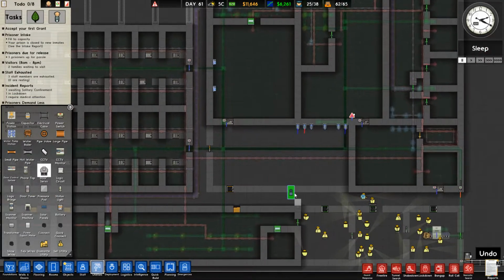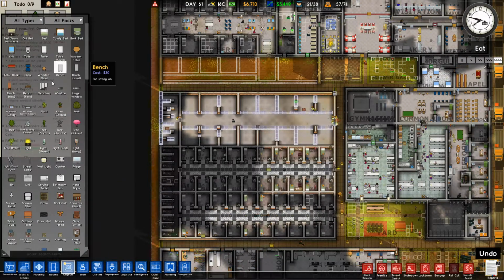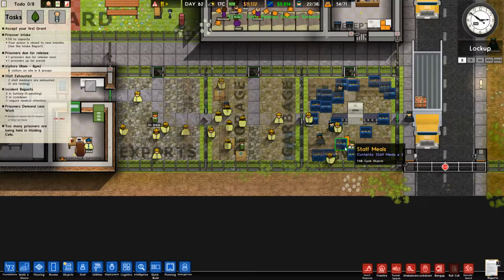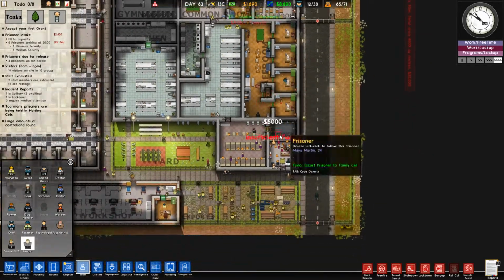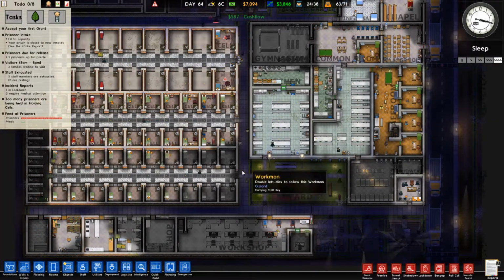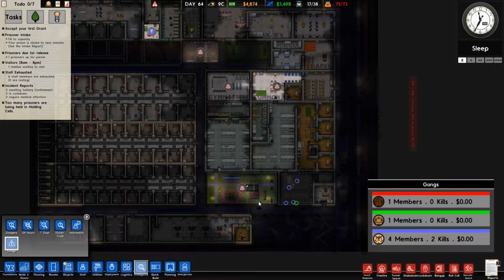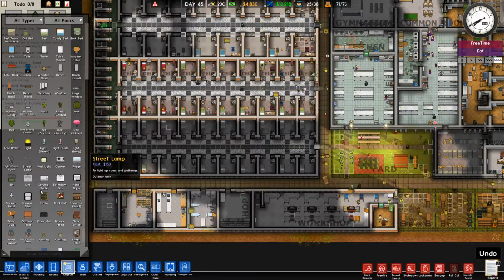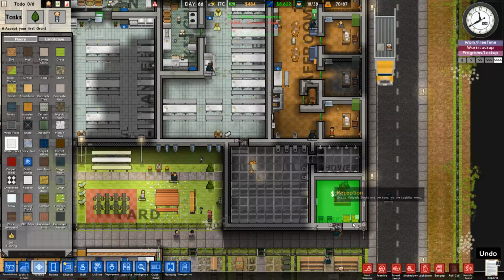Nice Cells! | Prison Architect: Grantless Gals Episode 11- Female Prison Second Chances DLC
Severely deviating from my original playthrough, I focus on the capacity increase with the nice 4x4 cells for Min Sec, but rather than make the Dorms for Max Sec only, I leave them for Med Sec and give them the Normal Quality Cells as well.
I throw in some custom florring here and there too, as well as set back the work schedule which results in my Restaurant FINALLY WORKING!

Female Prisoners
Warden Rita
Starting Grant $30.000 (default before the Second Chances DLC)
NO Grants
NO Forests
NO Selling of a previous Prison
NO Wild Growth Mutator
NO Bankloan
No Selling of Shares
NO Savefile Editing